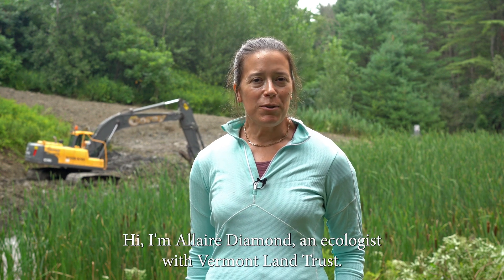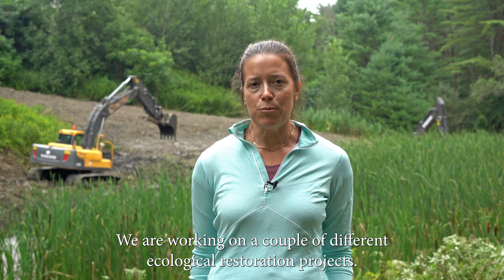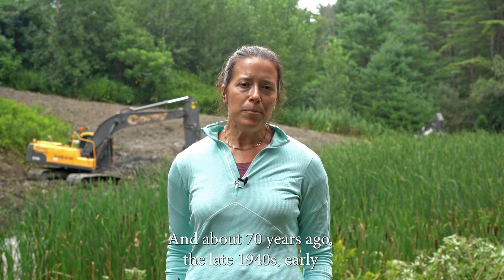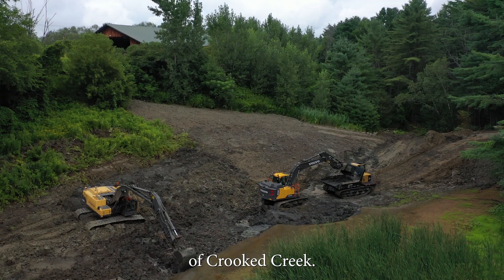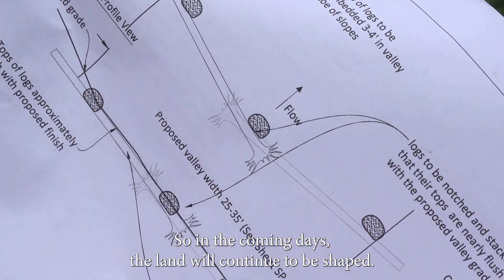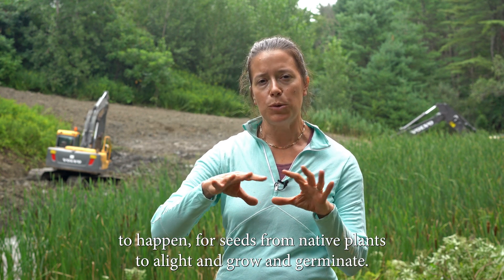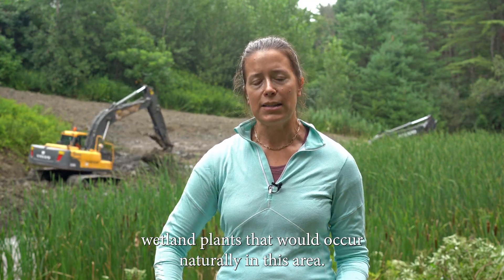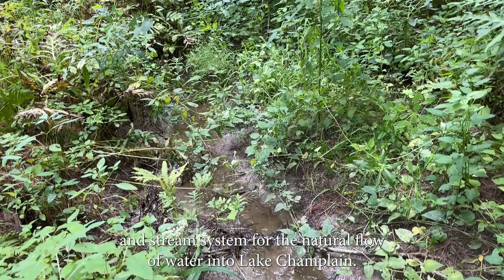Vermont dam removal to restore a wetland and support clean water in Lake Champlain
We are in the middle of a major project in Colchester Vermont that will result in cleaner water reaching Lake Champlain and restored wetland habitat. Here, our ecologist Allaire Diamond explains why we are removing a 70-year-old dam on Crooked Creek, how the wetland will be restored, and what plants will go in post-dam removal.